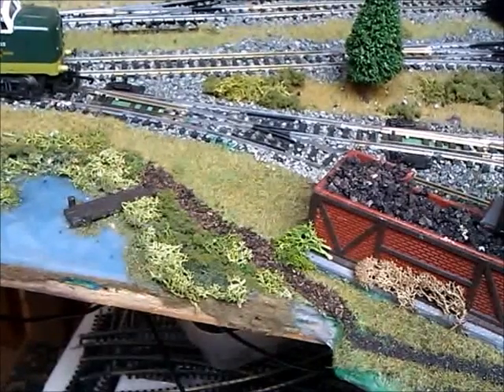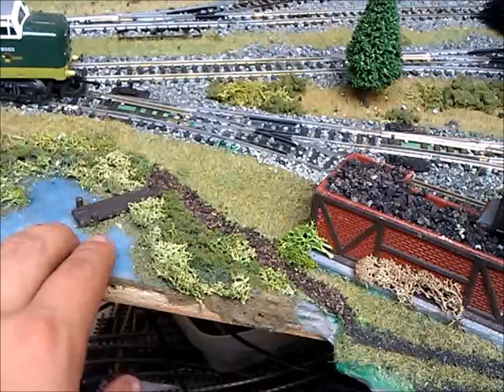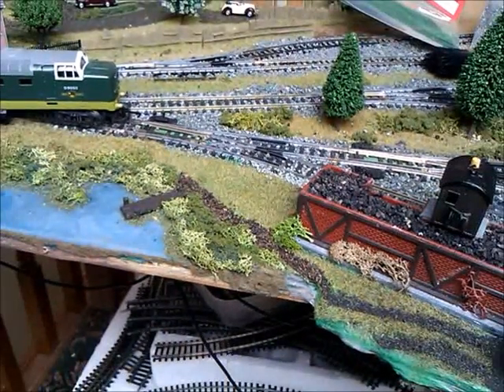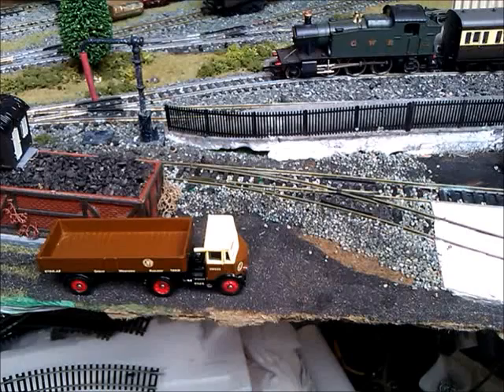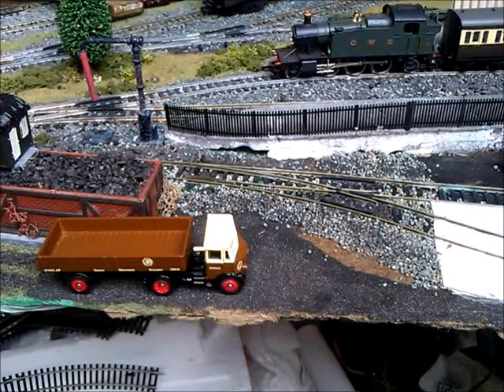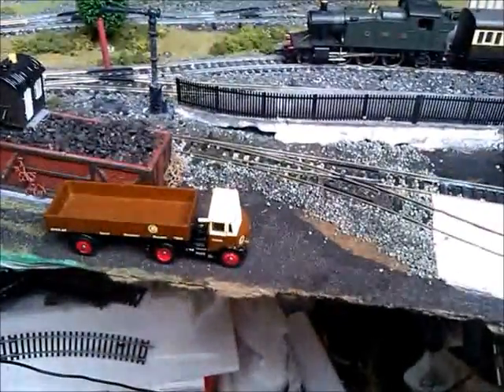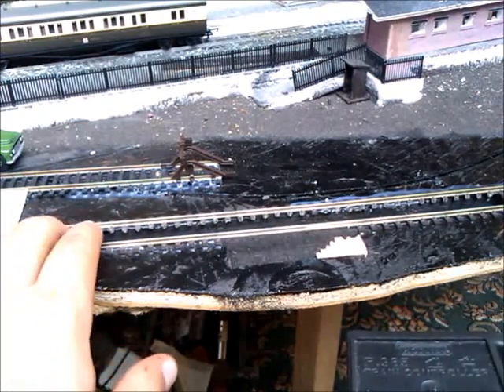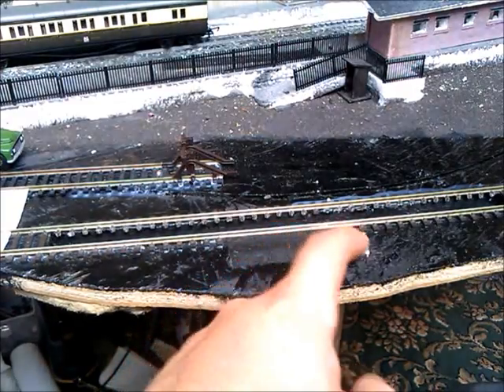Update For My OO Guage Layout "Gorren Head" 8/7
Just a small update before my holidays, on the cooling station, maintenance depo and the lake.
OO HO Gauge Model Railway Layout Gorren Head.